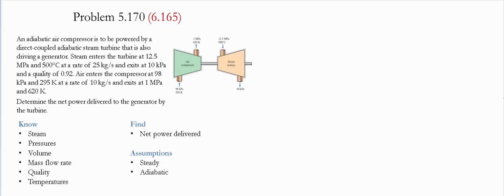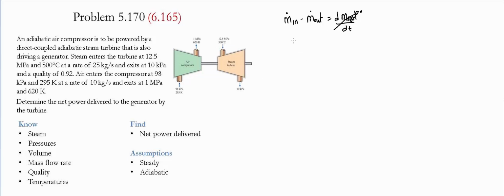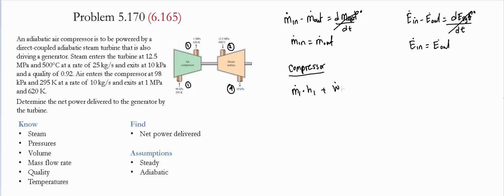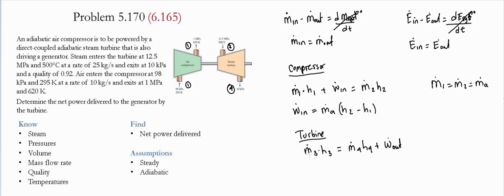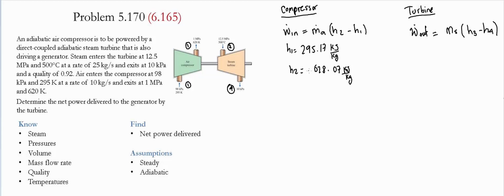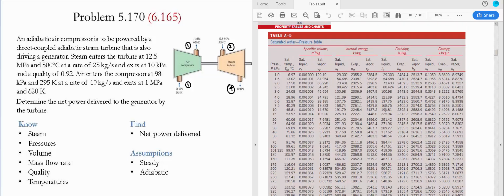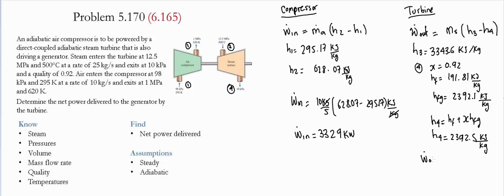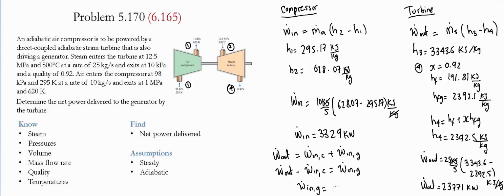Problem 5.170 (6.165)